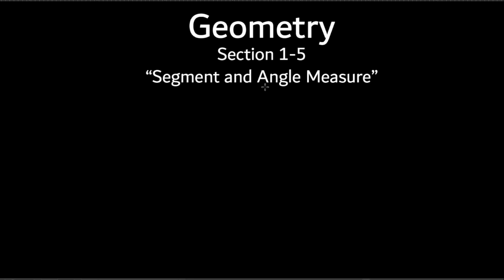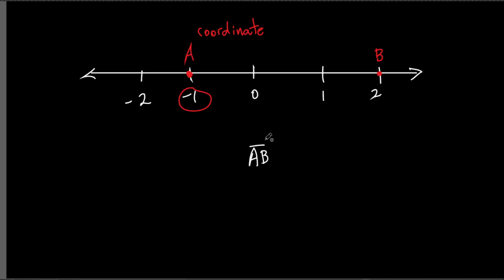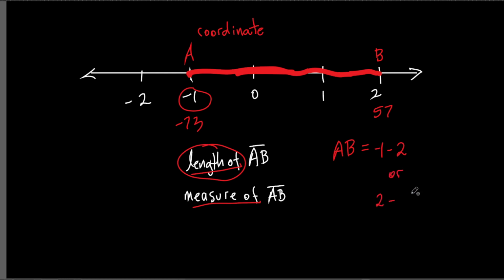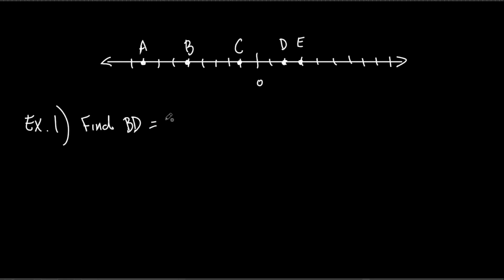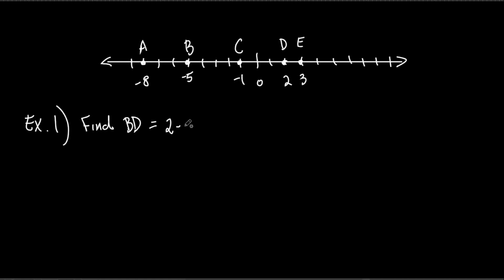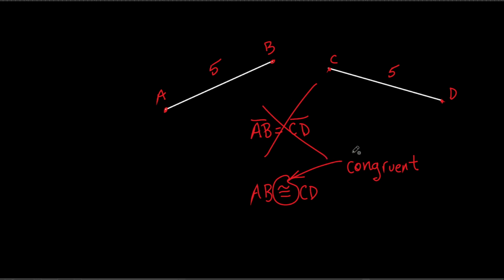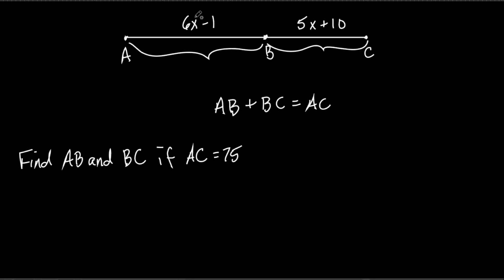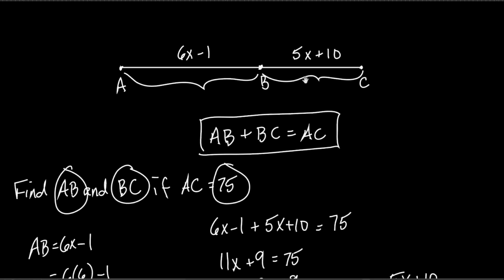Honors Geometry Section 1-5